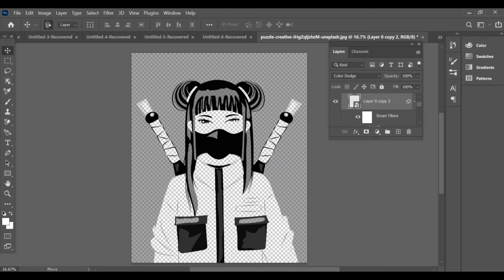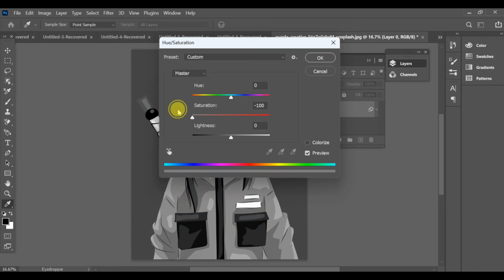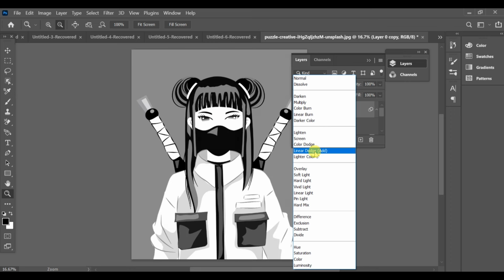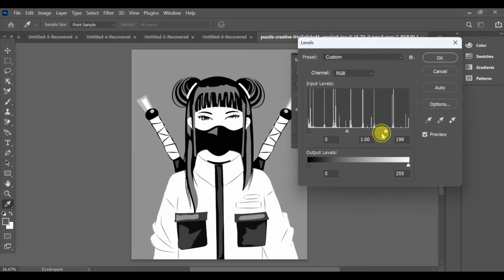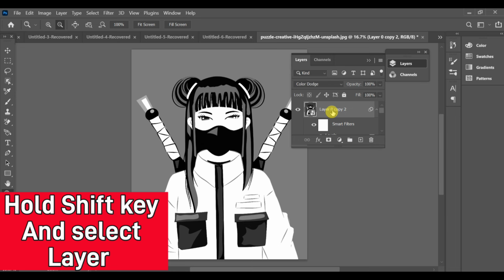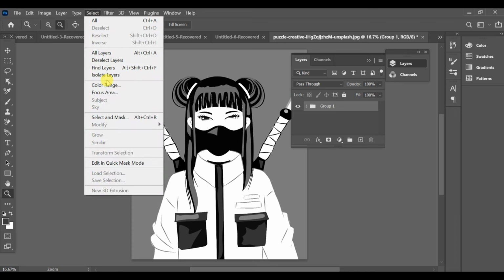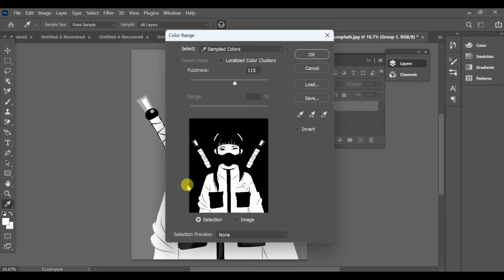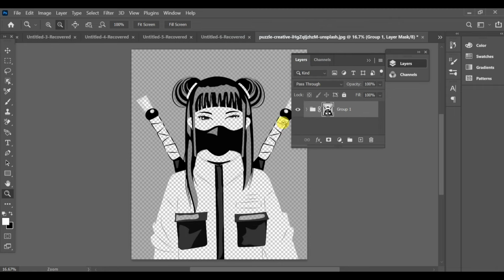HDR 4K en Tendencia | Convertir Imagen de Anime en Transparente | Photoshop | CC + BP Drop